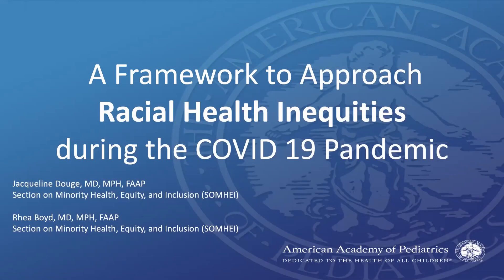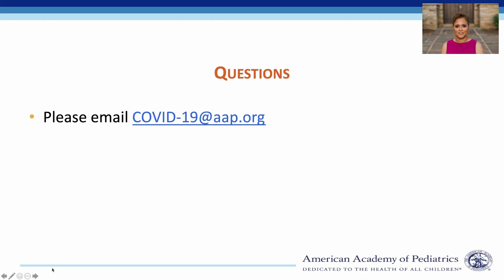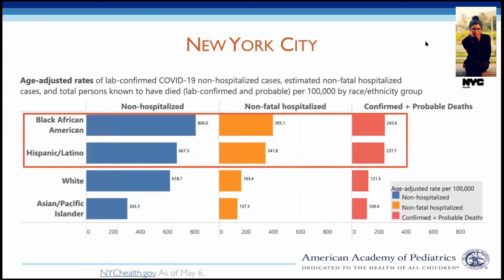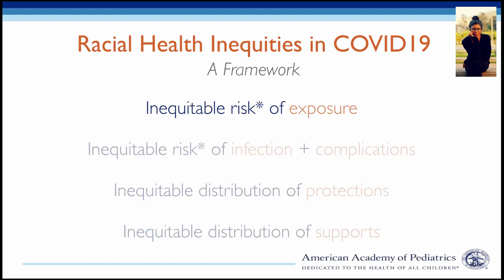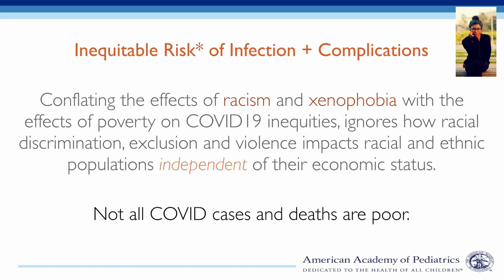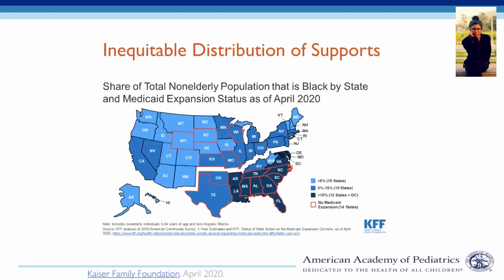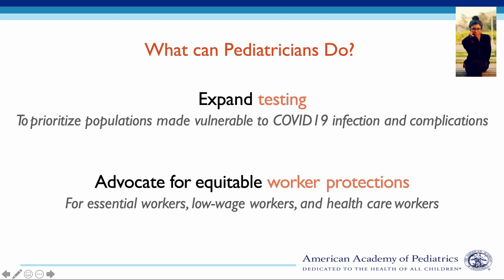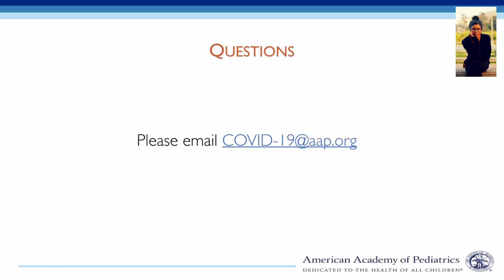A Framework to Approach Racial Health Inequities during the COVID 19 Pandemic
Describes the racial inequities and emerging health disparities data related to the COVID-19 pandemic and provides strategies to address them.